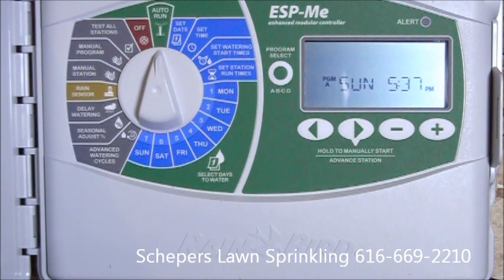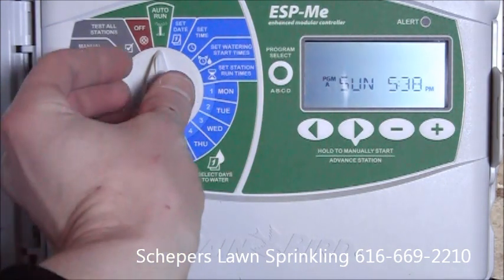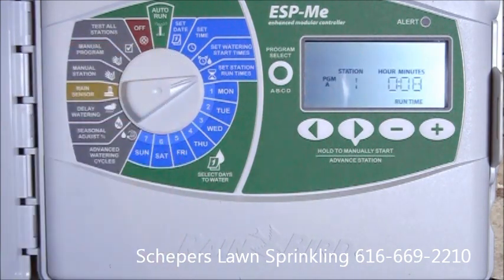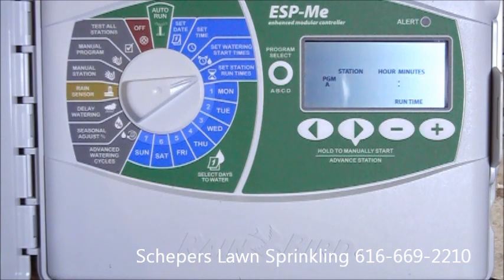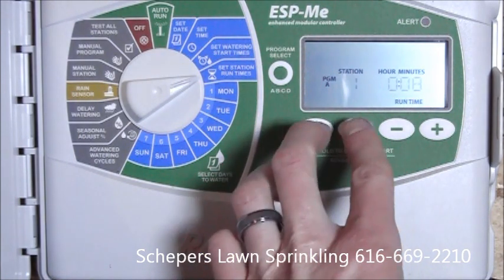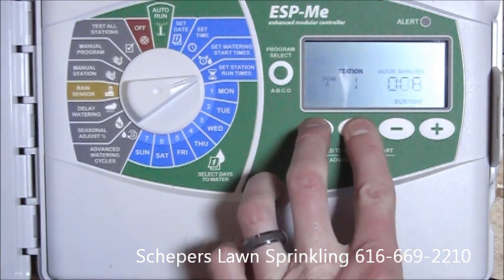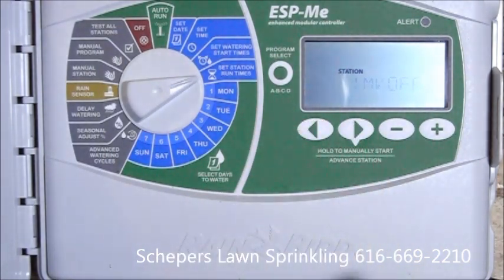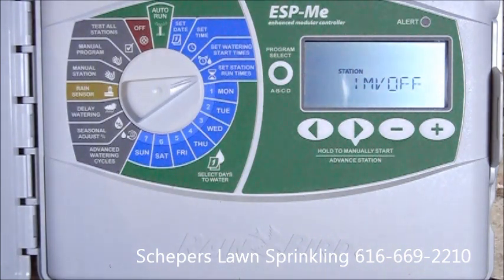How To Turn On/Off The Master Valve On A Rain Bird ESP-ME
This is instruction on how to turn off or on the master valve on a Rain Bird ESP-ME irrigation controller.